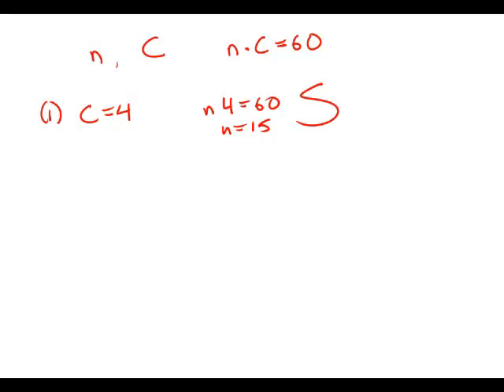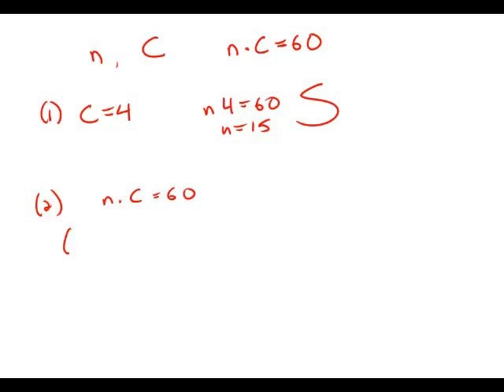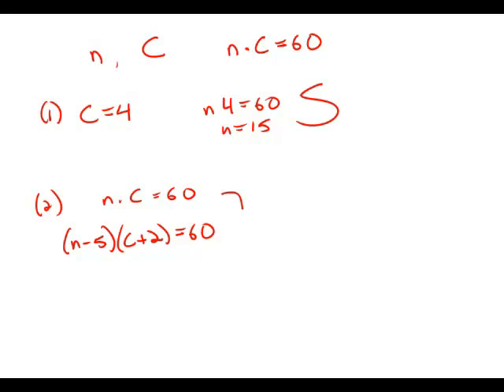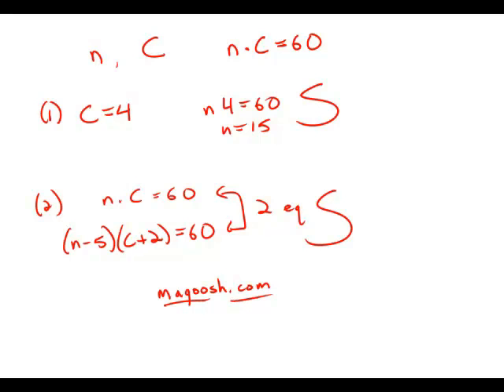GMAT Official Guide 13: Data Sufficiency 163